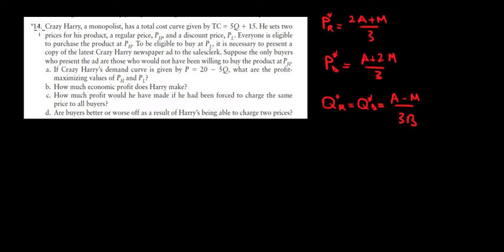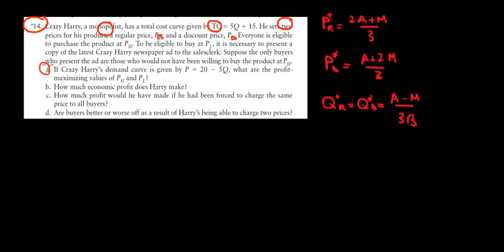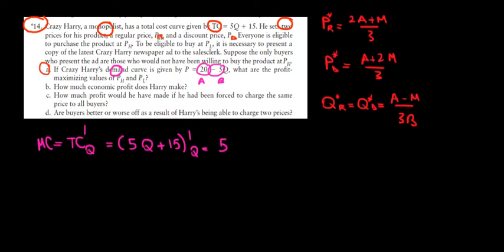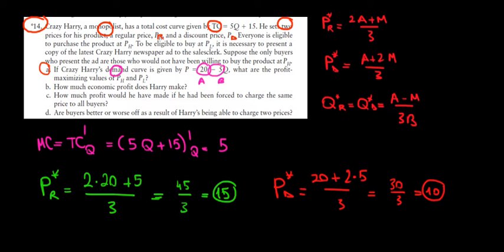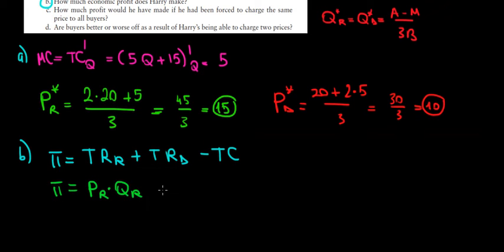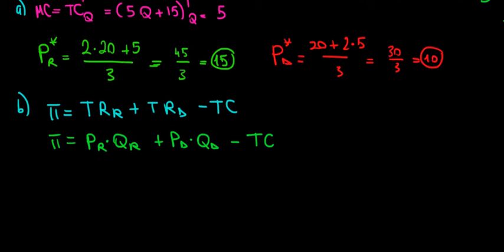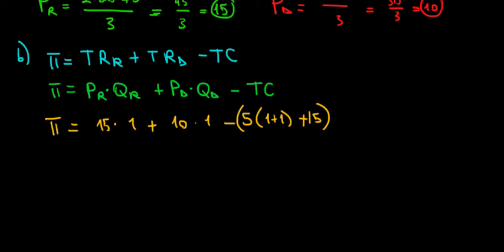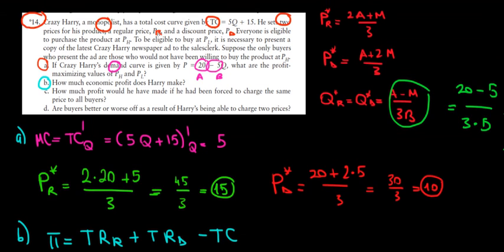MICROECONOMICS I Monopolist Charging A Regular Price and A Discount Price